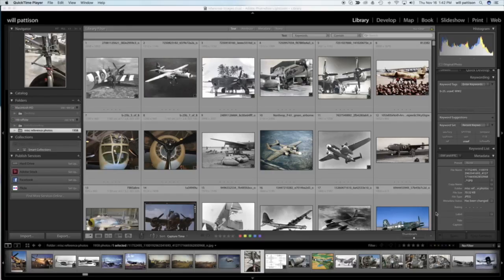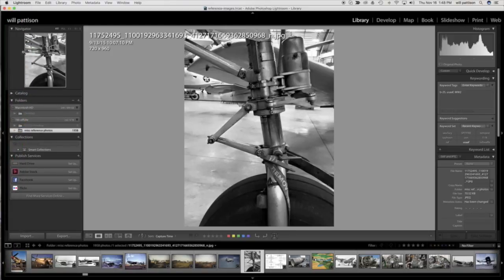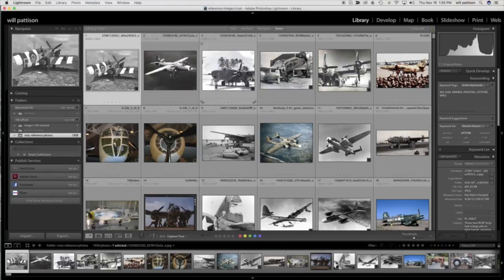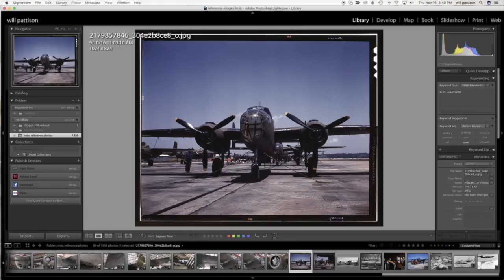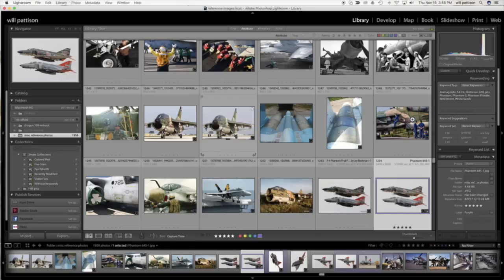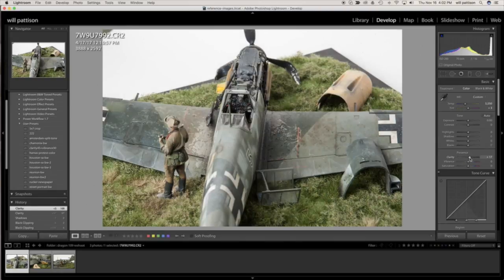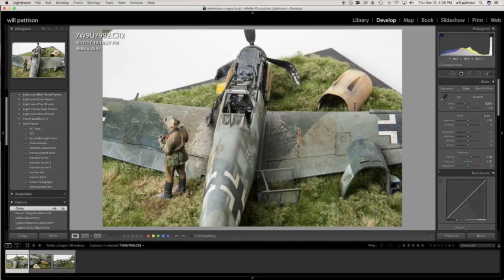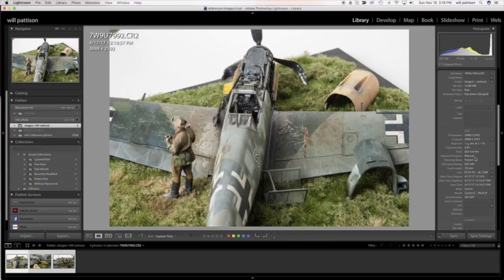ep158 - adobe lightroom for model makers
in which i break down adobe's best tool for photographers who want to learn, organize, and process images for better poasting.